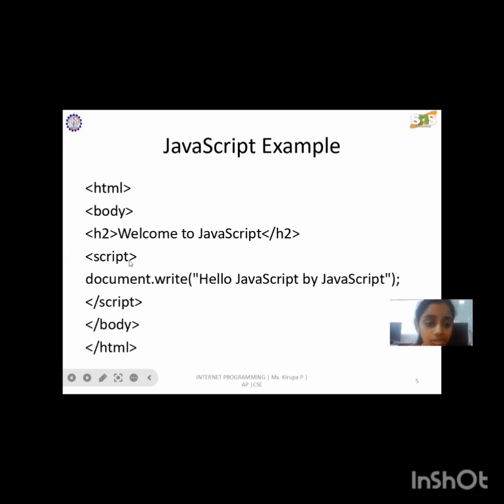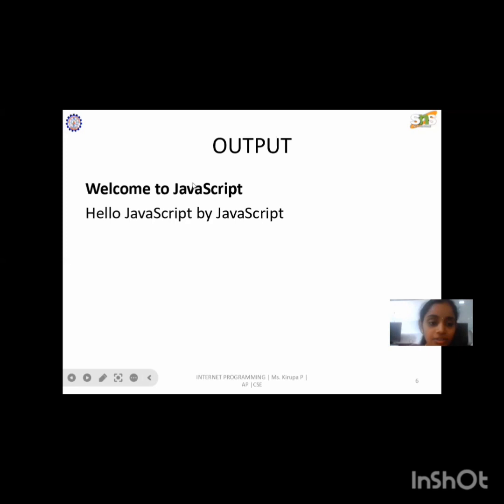KIRUPA | CSS Video series | SNS INSTITUTIONS